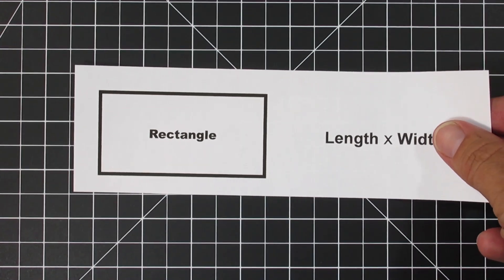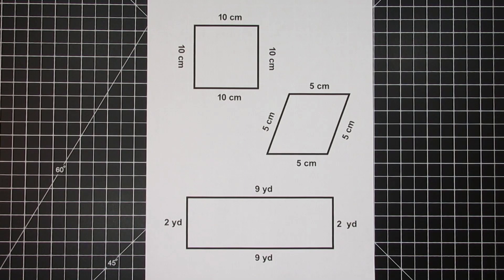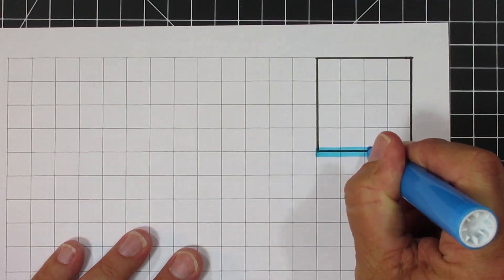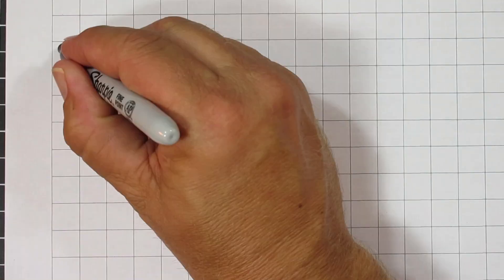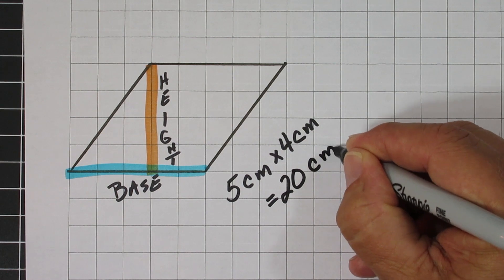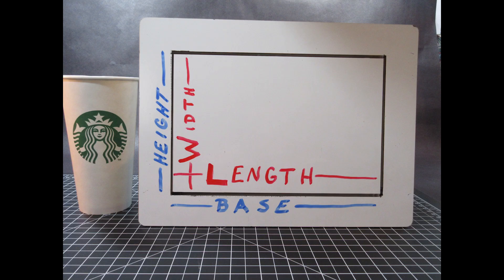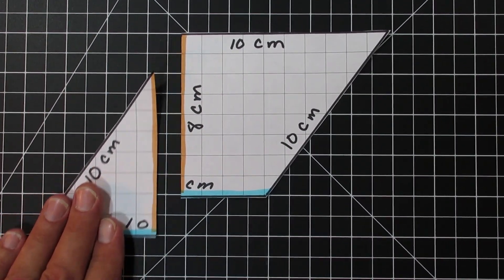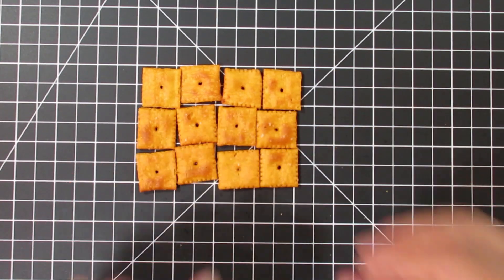Area of Squares, Rectangles, Rhombuses, and Parallelograms Made Easy!!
In this video we are going to discuss how to find the area of squares, rectangles, rhombuses, and parallelograms using one simple formula. We will also show a couple of different ways you can model this.